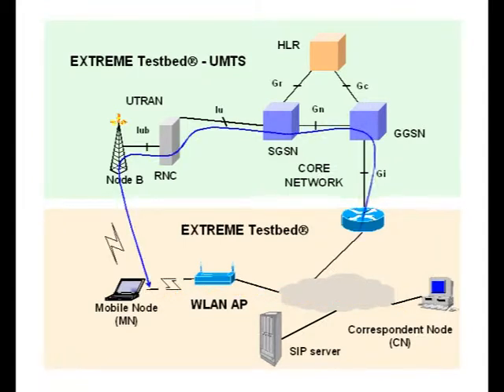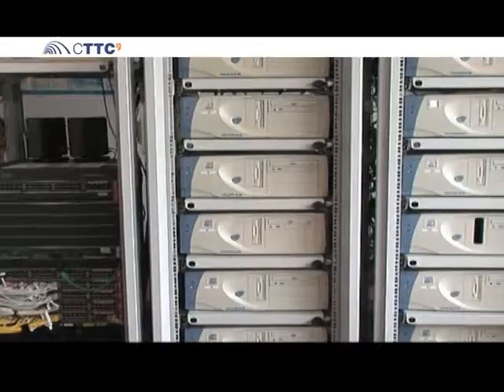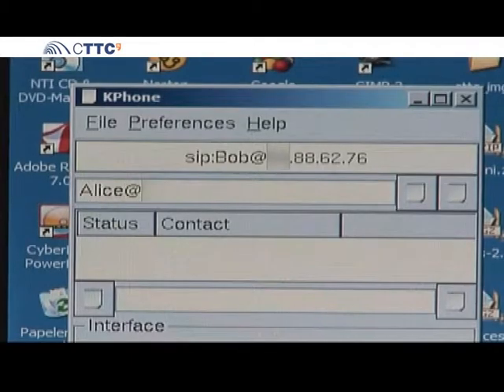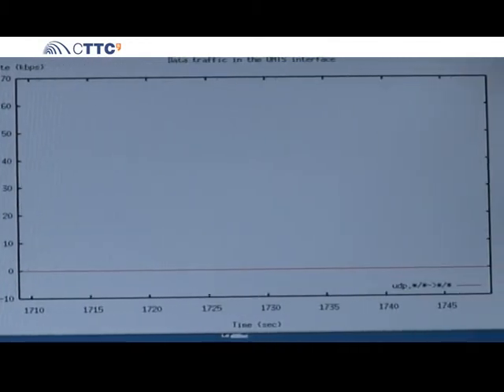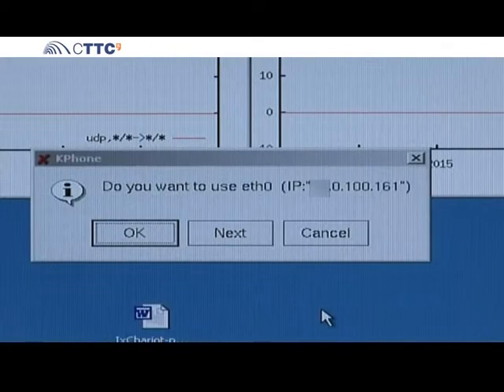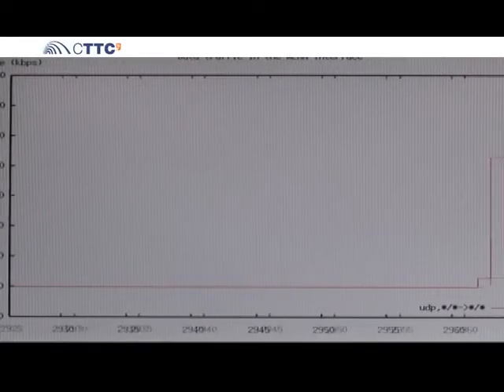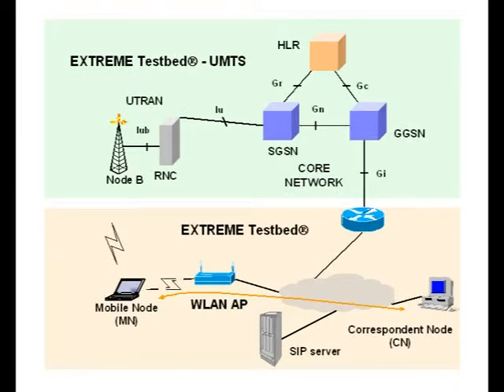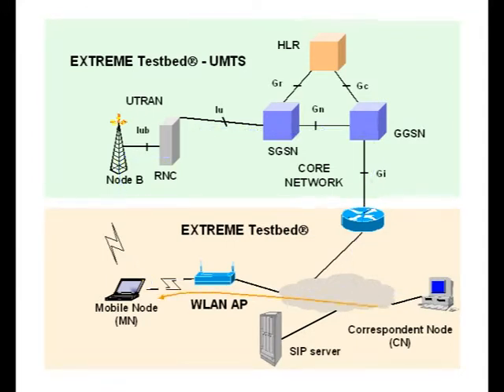SIP mobility in heterogeneous networks (CTTC) (funcional)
SIP mobility in heterogeneous networks (functional video) - Centre Tecnològic de Telecomunicacions de Catalunya (CTTC) - IP Technologies Research Unit (funcional)